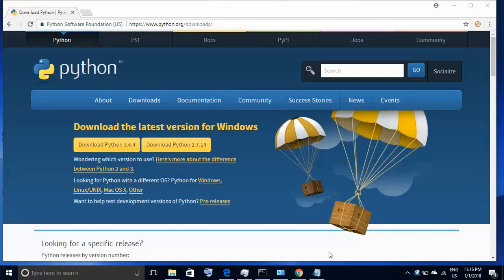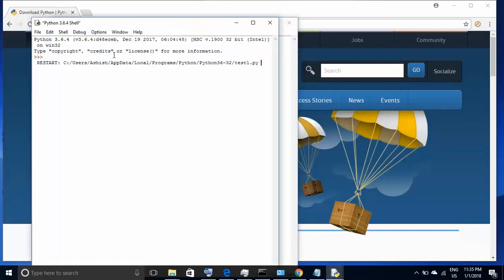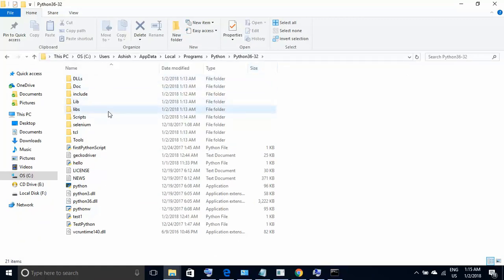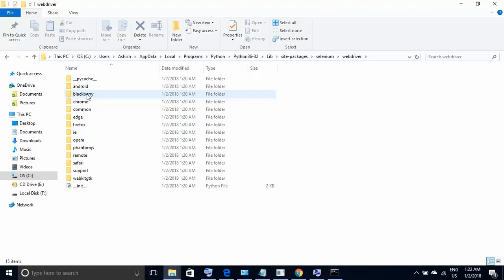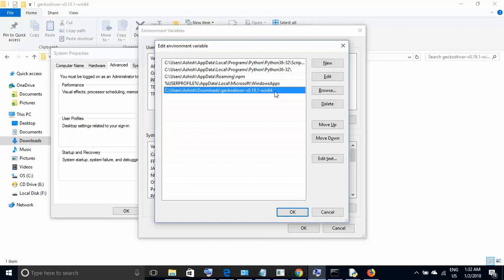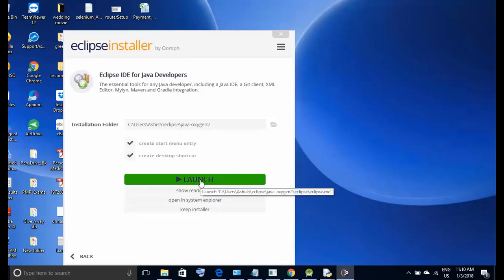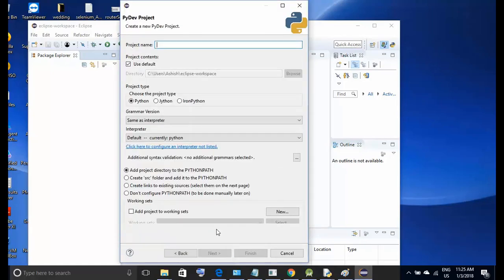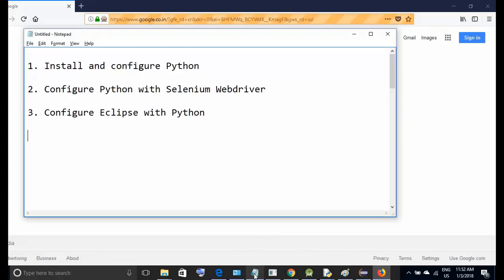How to configure Selenium with Python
In this tutorial we would learn how to configure Selenium with Python.